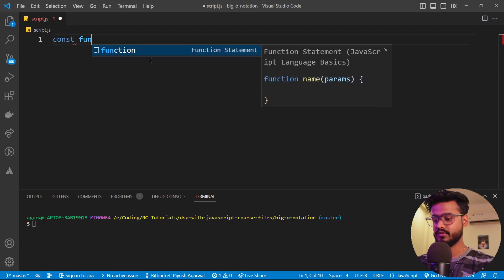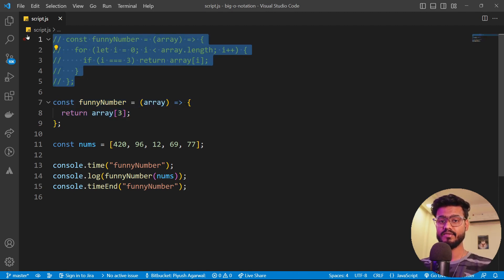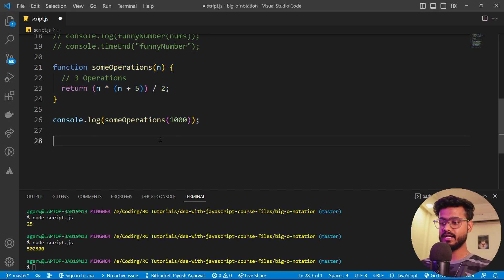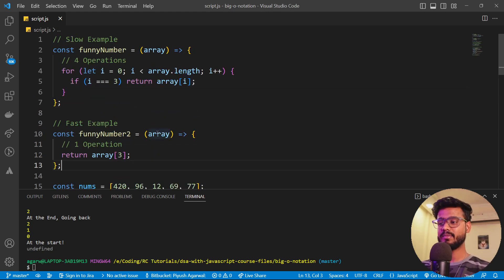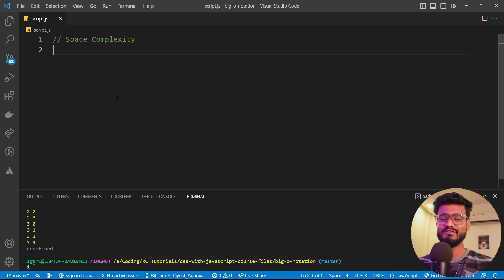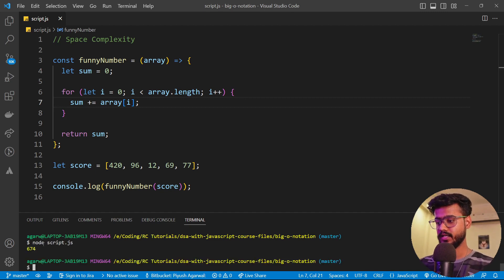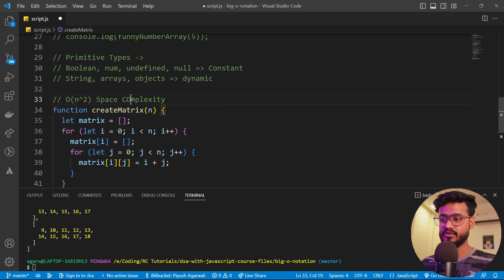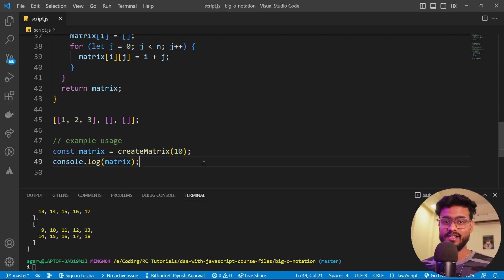Big O Notation - Data Structures and Algorithms in Javascript | Frontend DSA Interview Questions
In this Video, Learn how to analyze and optimize your code's efficiency and performance with Big O Notation, as we break down time and space complexities like O(1), O(n), O(n^2) in a fun and approachable way.

00:00 Intro
00:11 What is BigO Notation?
00:53 Time Complexity Example
03:20 Metric for Time Complexity
04:42 Example 2 - Time Complexity
07:23 Big O Time Complexity O(1) and O(n)
08:33 Comparing Our Previous Codes
08:56 O(n^2) Time Complexity
10:27 Big O Visual Representation
11:36 Other Time Complexities
12:06 Space Complexity
12:48 Examples of Space Complexity
14:23 Calculating Space Complexity
16:01 O(1) and O(n) Space Complexity
16:51 O(n^2) Space Complexity